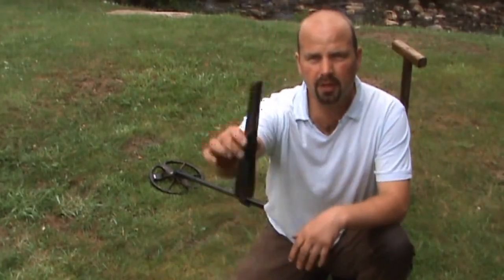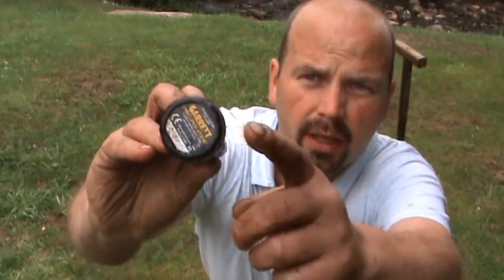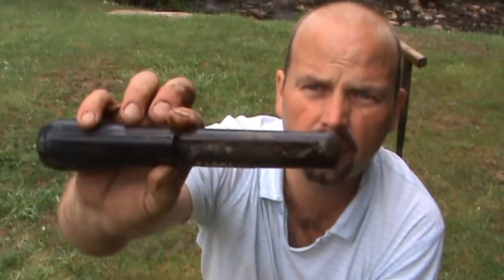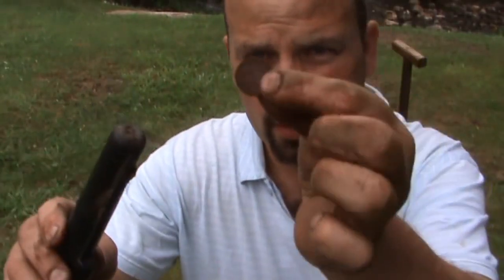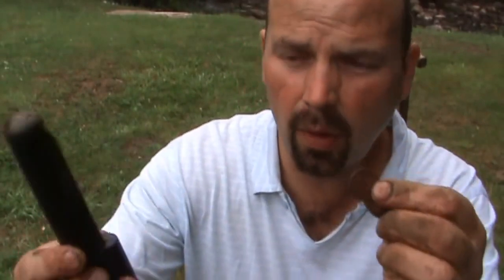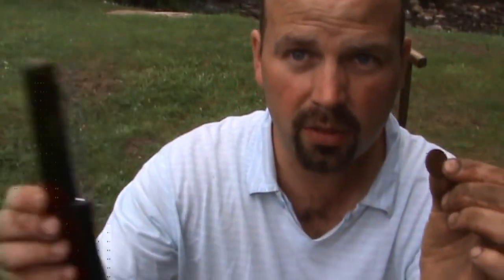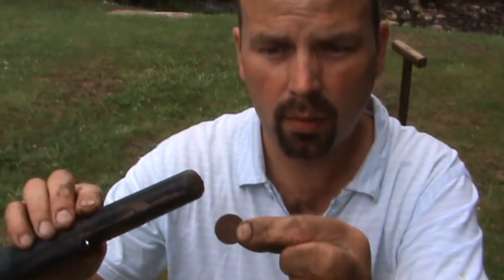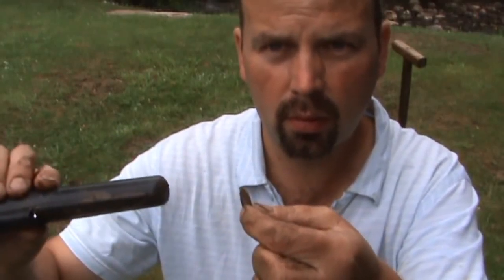Garrett Pro-Pointer II Review & Tutorial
Garrett Pro-Pointer II

The Garrett Pro-Pointer II is a high-performance pinpointer that is perfect for metal-detecting enthusiasts of all levels. It is easy to use, accurate, and durable, making it a great choice for both beginners and experienced hunters.

One of the best things about the Pro-Pointer II is its ease of use. It has a simple one-button operation, making it easy to turn on and off, and the audio/vibration feedback is clear and easy to understand. The pinpointer also features a 360° side scan mode that allows you to quickly and easily locate targets.

The Pro-Pointer II is also very accurate. It can detect targets up to 4 inches deep in most soil conditions, and it is very good at discriminating between different types of metals. This makes it a great choice for finding coins, jewelry, and other small metal objects.

Finally, the Pro-Pointer II is very durable. It is made from high-quality materials that can withstand the harsh conditions of metal detecting. It is also waterproof up to 10 feet, making it a great choice for beach and underwater hunting.

Overall, the Garrett Pro-Pointer II is an excellent pinpointer that is perfect for metal-detecting enthusiasts of all levels. It is easy to use, accurate, durable, and waterproof. If you are looking for a high-quality pinpointer, the Pro-Pointer II is the perfect choice for you.

Here are some pros and cons of the Garrett Pro-Pointer II:

Pros:

➕ Accurate
➕ Durable
➕ Waterproof
➕ Long battery life
➕ Affordable

Cons:

➖ Not waterproof to the same depth as the Pro-Pointer AT
➖ No iron audio discrimination
➖ No target ID

Overall, the Garrett Pro-Pointer II is a great value-for-money pinpointer that is perfect for most metal-detecting applications. It is easy to use, accurate, durable, and waterproof. If you are looking for a high-quality pinpointer without breaking the bank, the Pro-Pointer II is a great option.